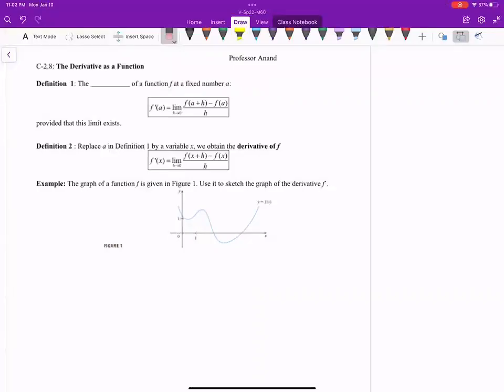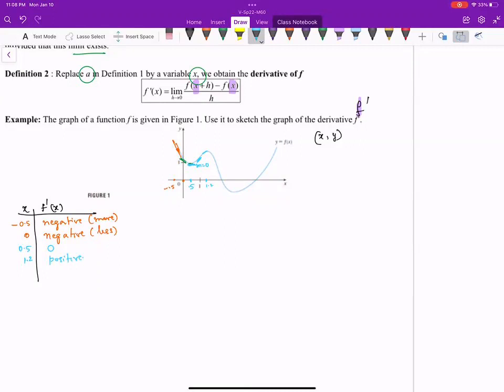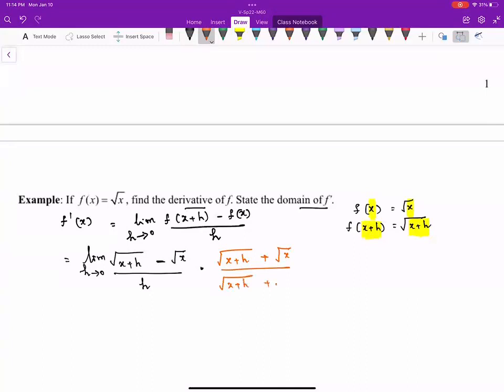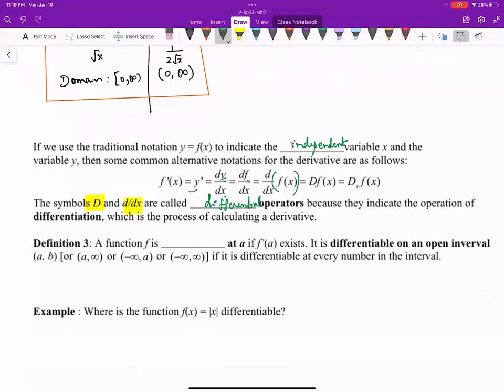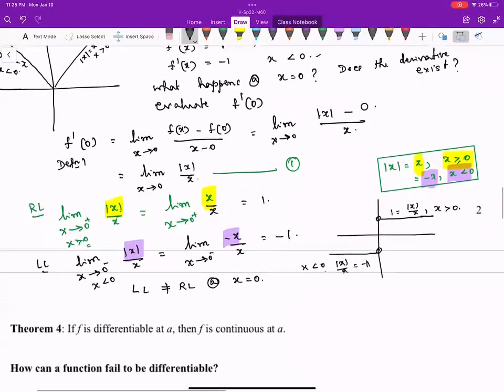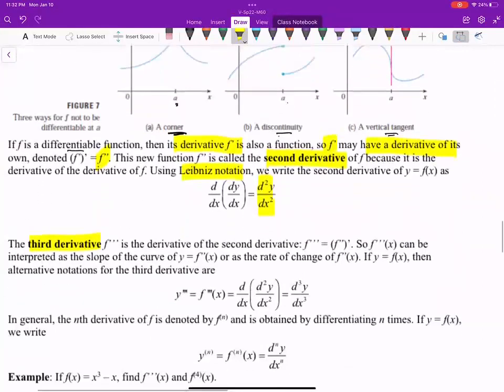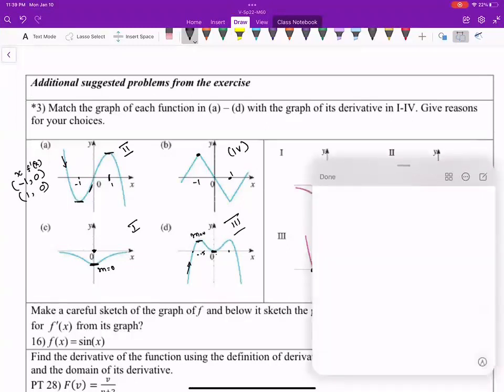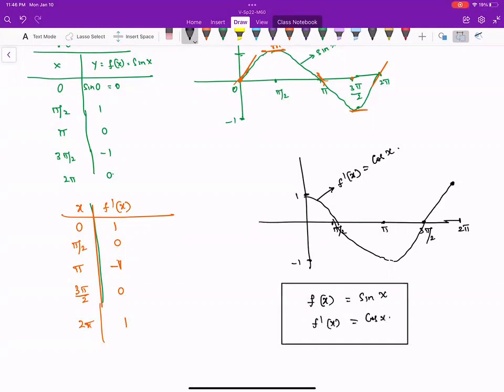Sec 2.8 - Math 60 - Derivative as a function - graph of a derivative function - Key Concepts